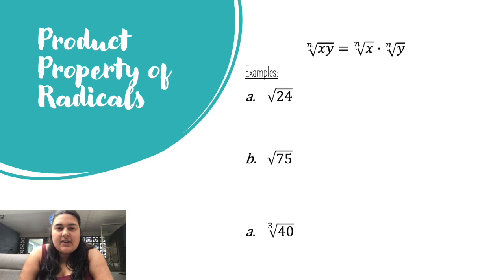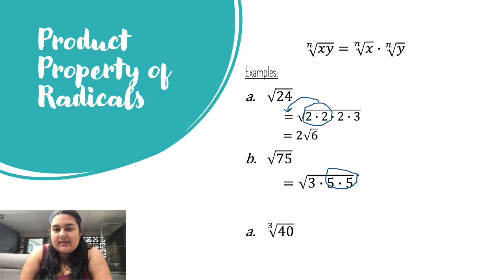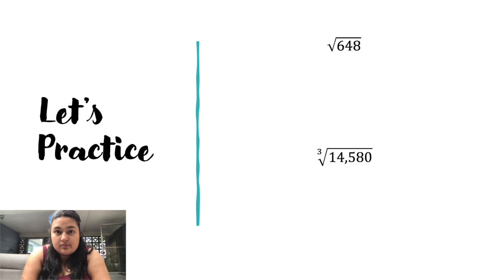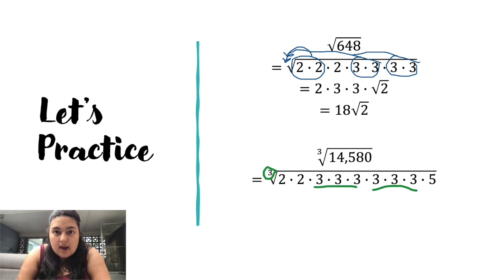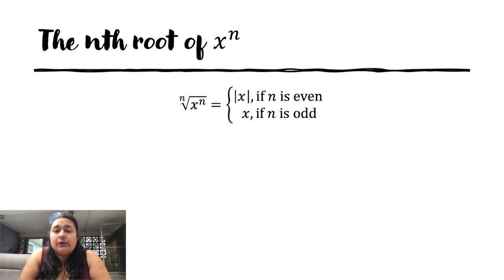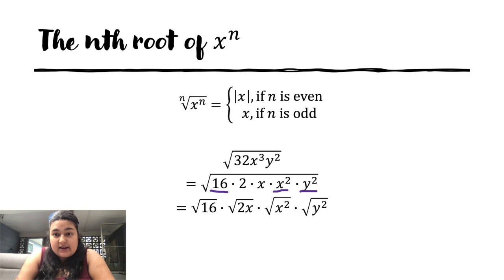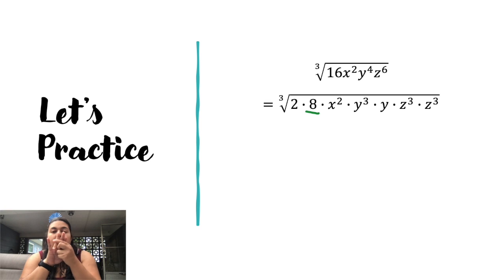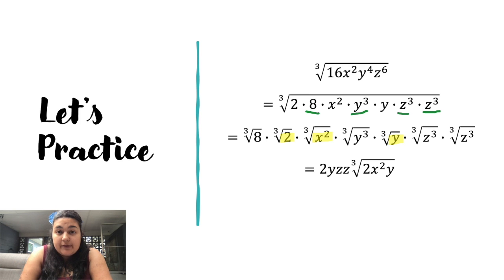Algebra 1 - 11.2 Simplifying Radicals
This video is about Algebra 1 - 11.2 Simplifying Radicals